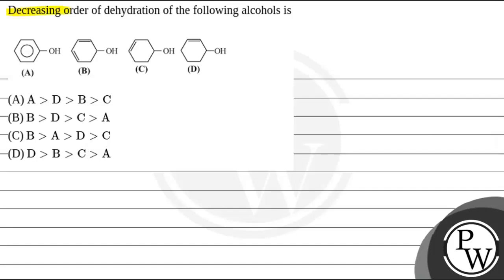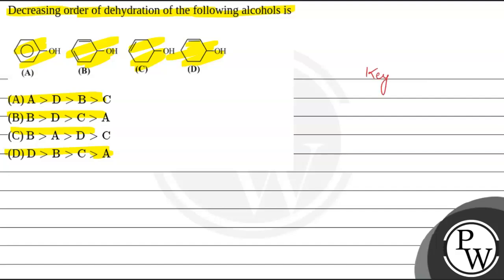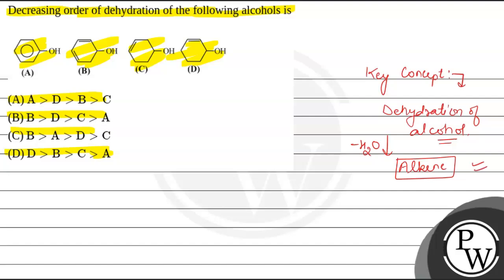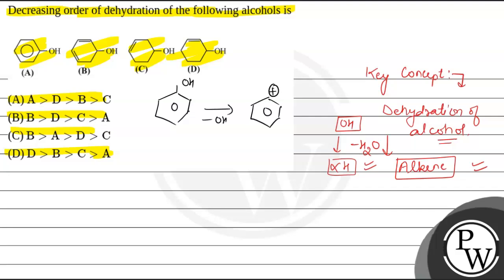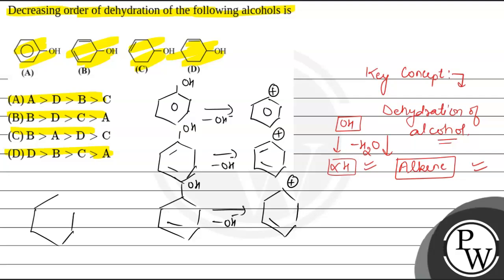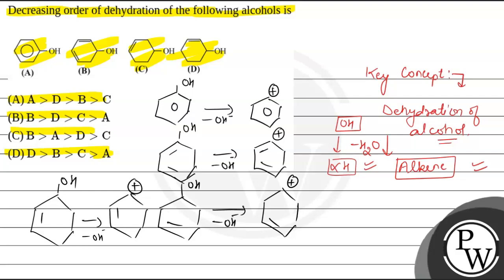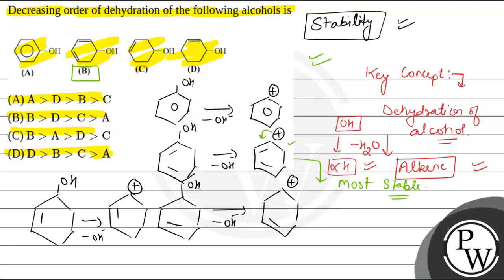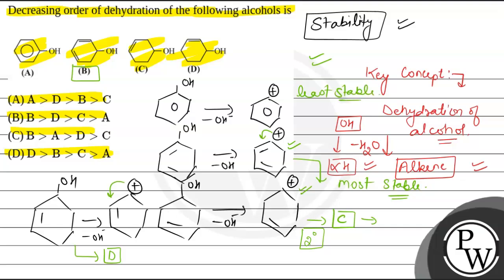Decreasing order of dehydration of the following alcohols is ....